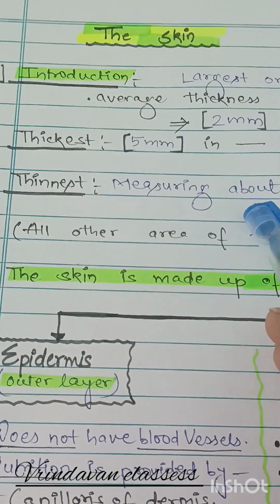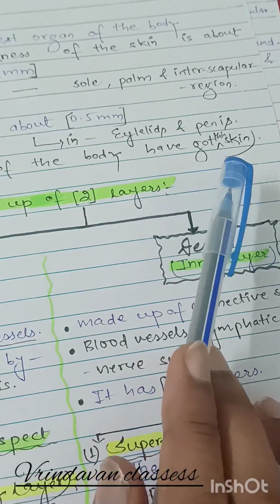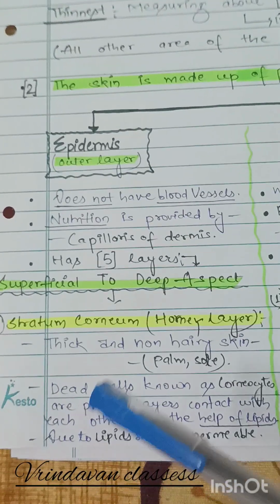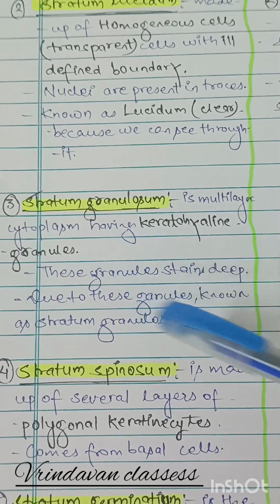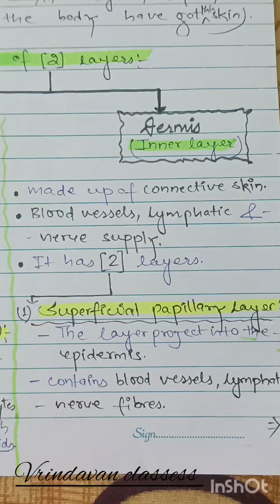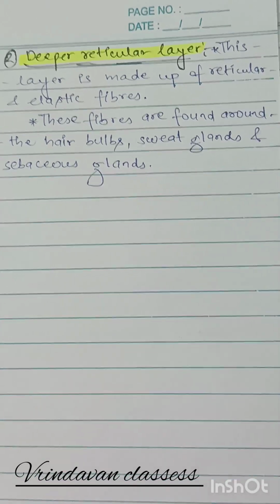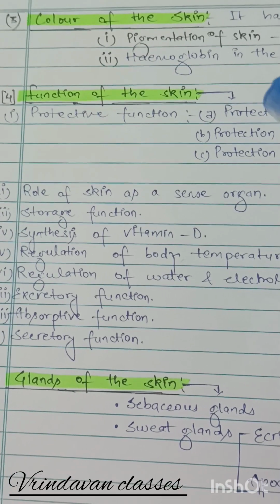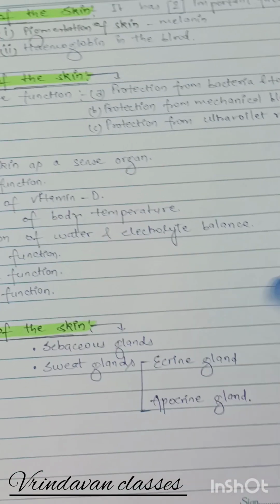[ THE SKIN ]. ANATOMY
all notes of bams 1st yr is available. we are just a comment away ..